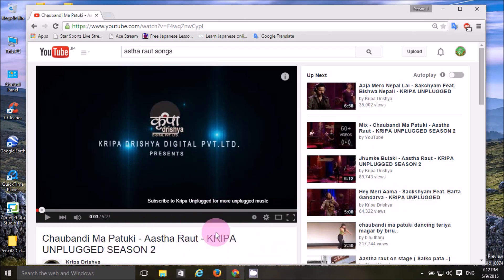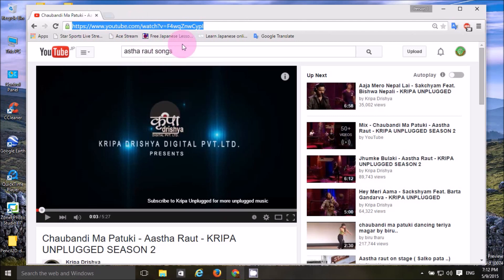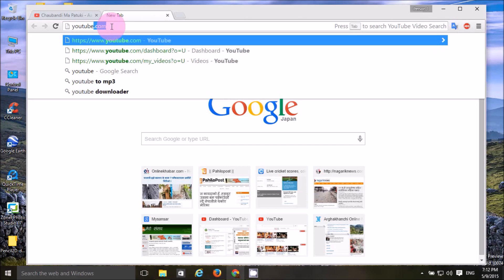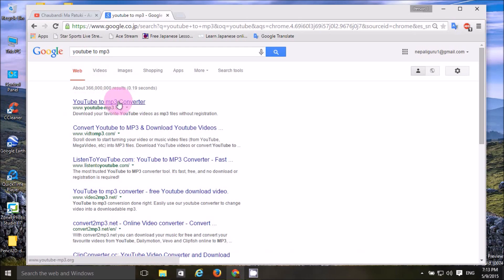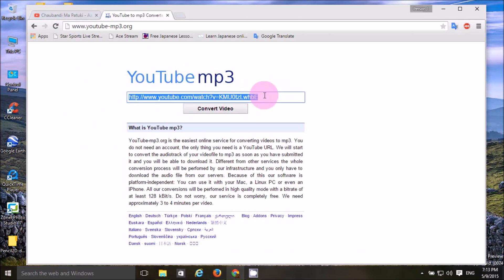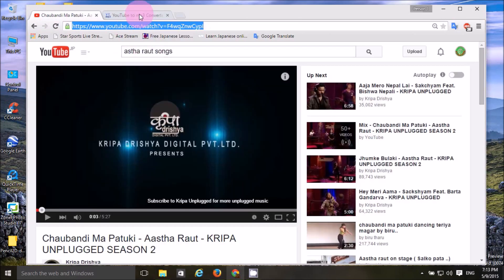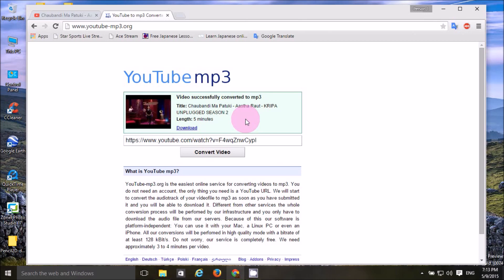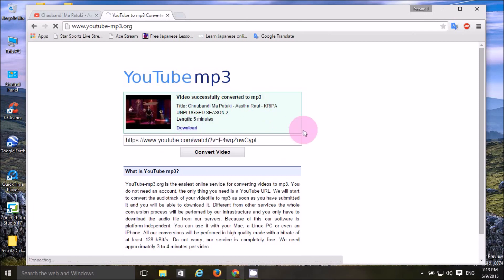YouTube विडियो लाइ कसरि MP3 बनाएर डाउनलोड गर्ने [YouTube MP3 Songs Download]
YouTube विडियो लाइ कसरि MP3 बनाएर डाउनलोड गर्ने
YouTube MP3 Songs Download
लौ भन्नु त अबो तपाई कतै हिड्दै अथवा काममा हुनुहुन्छ भने Youtube video song हेर्न/सुन्न अलि अनौठो पो हुन्छ हैन र ! तर तेइ Youtube video song लाइ MP3(गित मात्रै ) बनाउने हो र सेभ गरेर राख्ने हो भने कति ढुक्क के सुन्नलाइ हैन त !!! मात्र कानमा एअरफोन को ठेसो घुसायो अनि मज्जाले सुन्यो !!! कुरो कस्तो लागो त ?? लौ है कुरो राम्रो लागो भने यो Video Tutorial हेर्नुहोस अनि मज्जाले विडियो song लै MP3 मा बदलेर मज्जाले गित हरु सुन्नुहोस !!